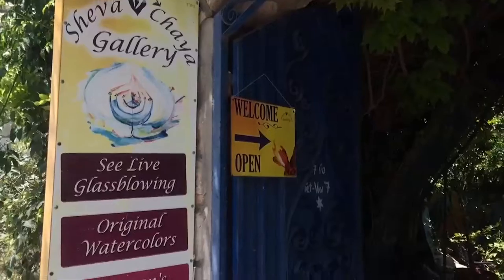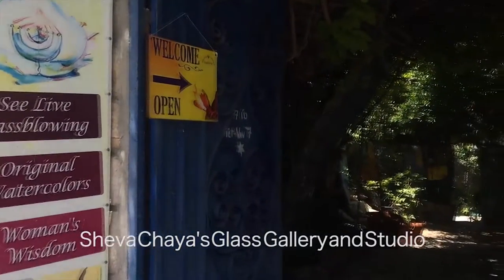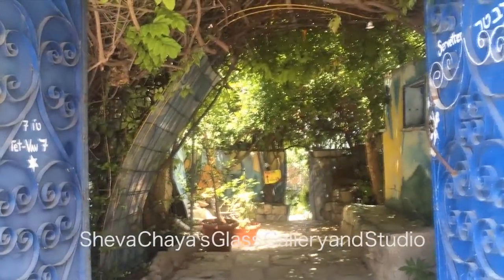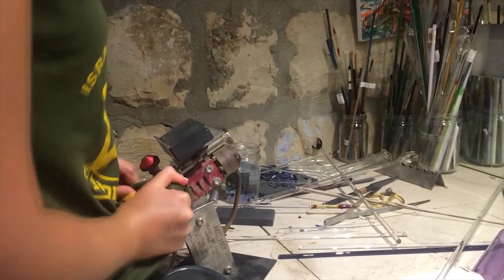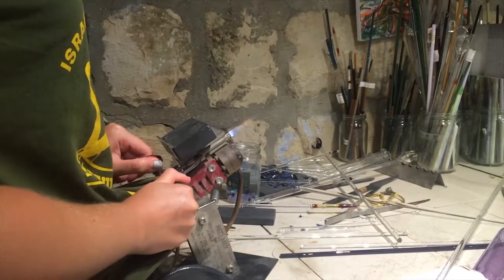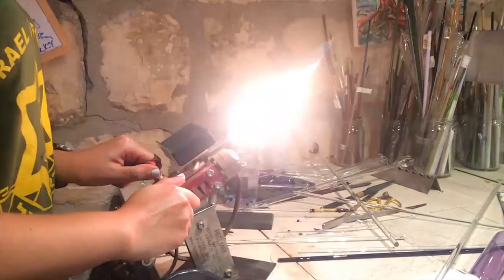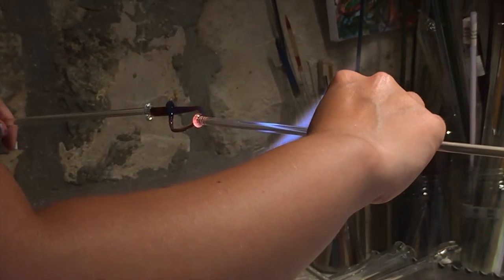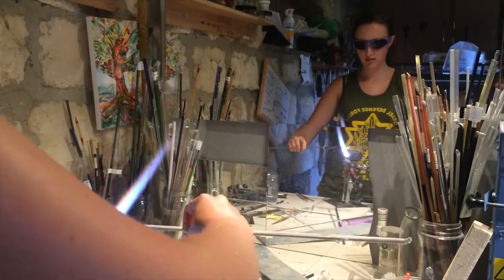Livnot: Learning Authentic Glassblowing Artistry in Safed!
participant Anna Wender is learning the fine and fiery art of glassblowing at local artisan Sheva Chaya's Glass Gallery and studio.

Video and editing: Livnot participant Lauren Moshenberg